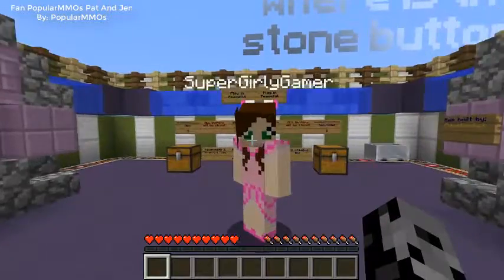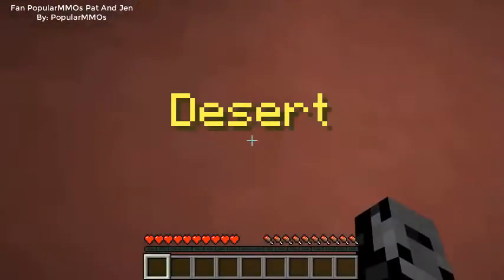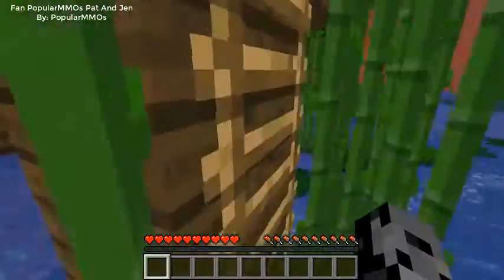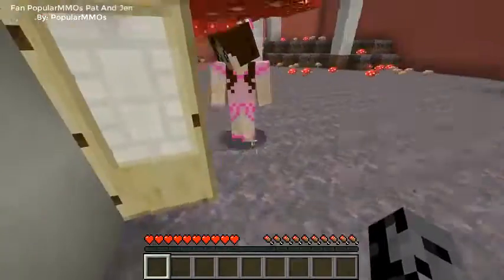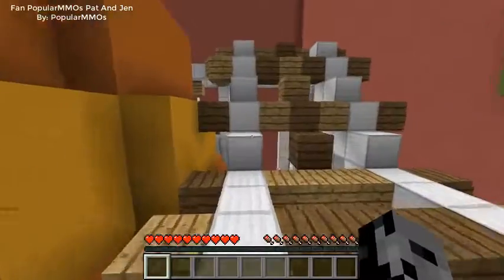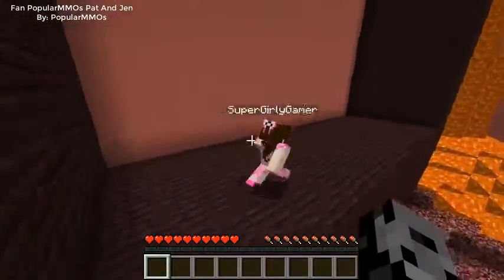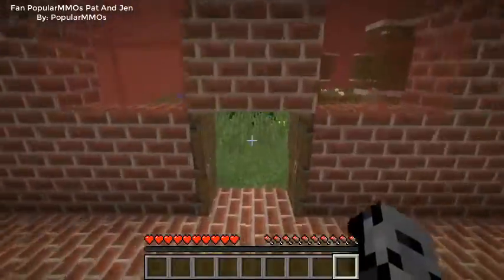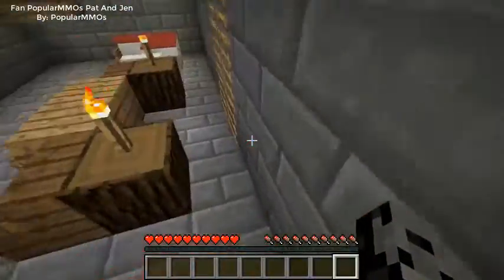NEW PopularMMOs Pat and Jen Minecraft: RIDICULOUS CITY TROLLING!!!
Sorry I may have done you no fun :)
Thank Pat and Jen
Thank channel: PopularMMOs